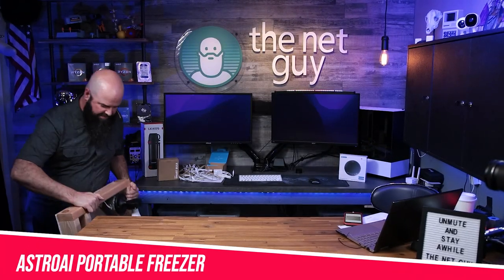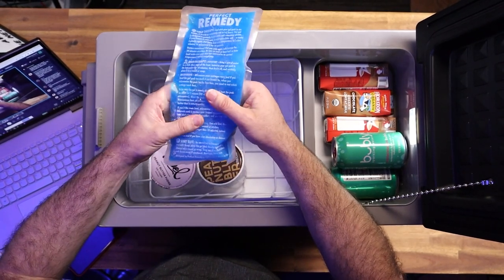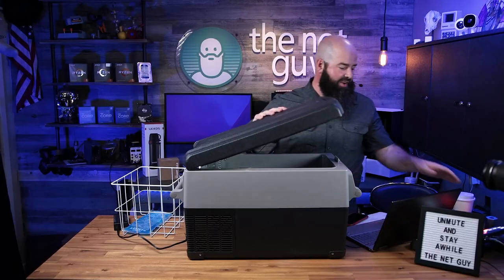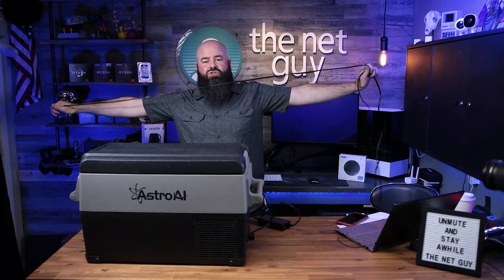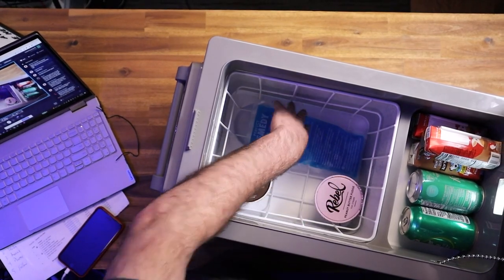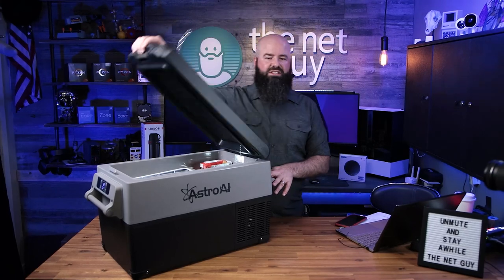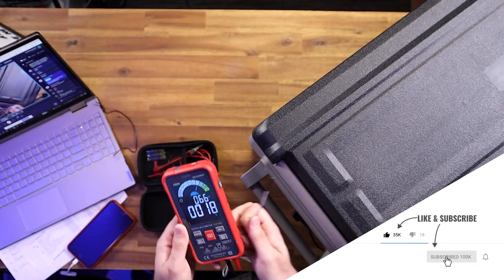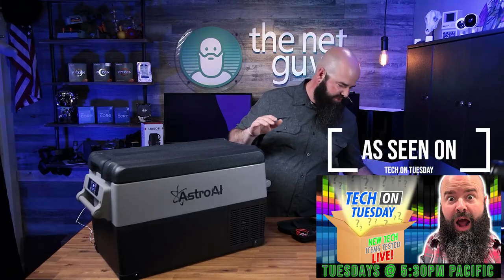Ditch the YETI 🥶 Get this ICE-FREE Portable Freezer/Fridge instead!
Let's face it, big "ICE" has been selling us an inferior product for decades.  Ditch the slimy, smelly cooler you got from grandpa and check out this new cooler technology from AstroAI.  With 12v, 24v, and 120v adapters this cooler can be used in your car, truck, boat, RV, and home.  With enough interior volume for 36 cans of soda, AND ZERO need for expensive ICE - this cooler will make you switch!

I've been completely satisfied with mine and it's changing how we camp and think of keeping things cold.  Ice cream, popsicles, and even ice packs and ice for drinks stays frozen in this portable freezer vs. going to waste in a normal cooler.

AstroAI 35L Freezer 🛒
AstroAI 55L Freezer 🛒